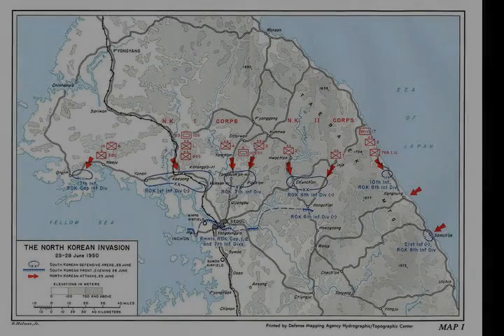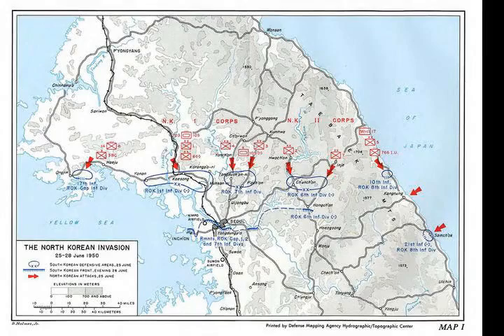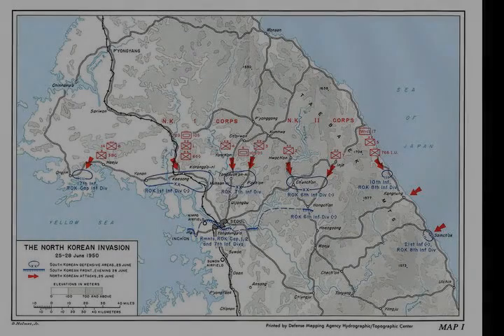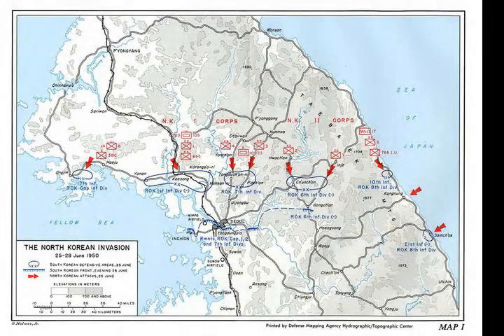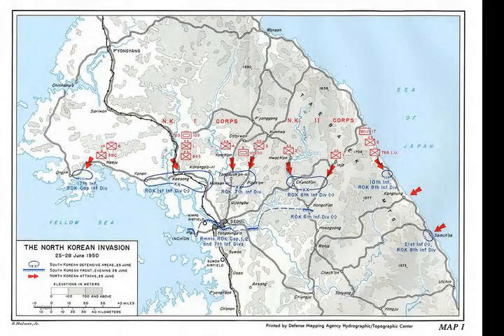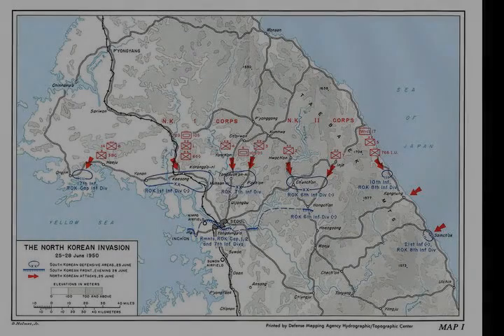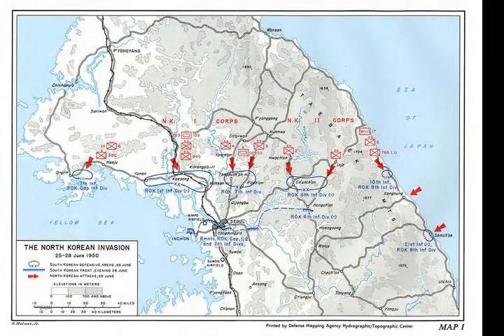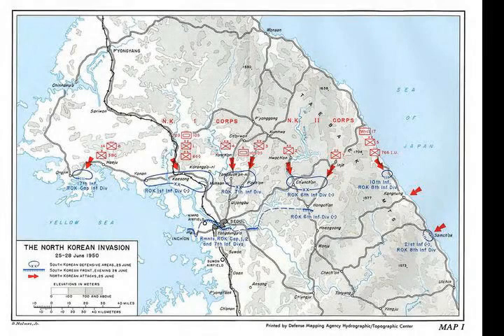First Battle of Seoul - Wikipedia article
Video summary:
The First Battle of Seoul, known in North Korean historiography as the Liberation of Seoul, was the North Korean capture of the South Korean capital, Seoul, at the start of the Korean War.